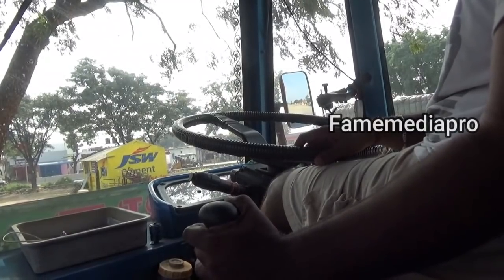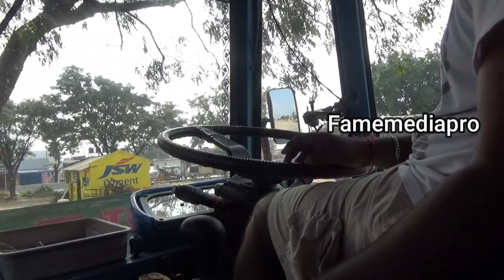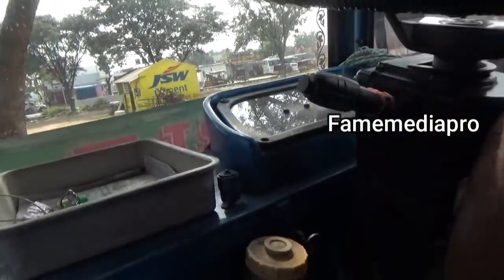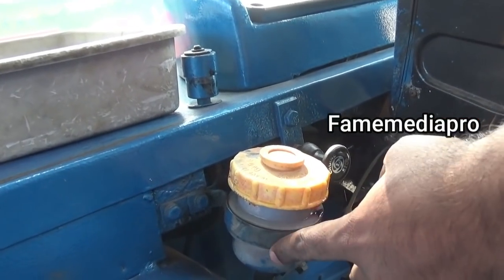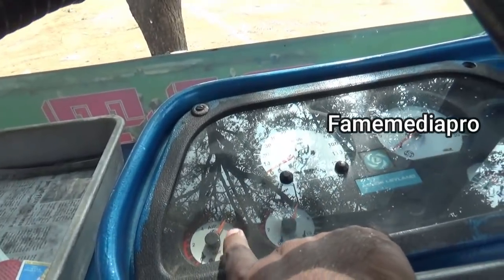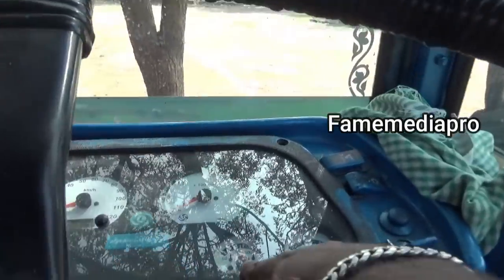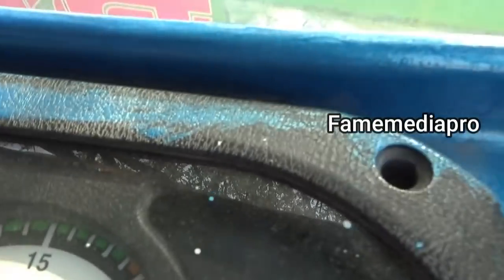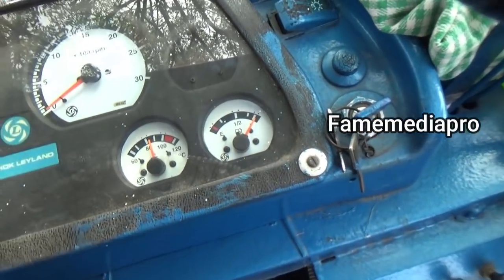How to put Gear Explain !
lorry interior Explain about gear ExtraGear !!!